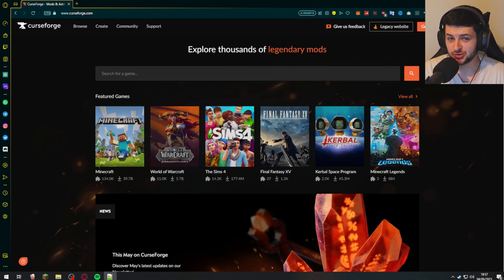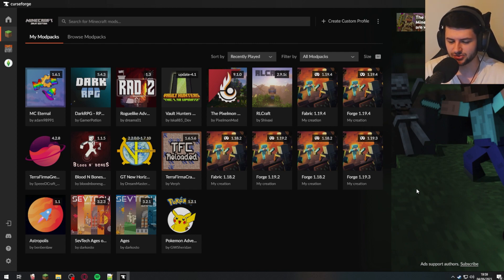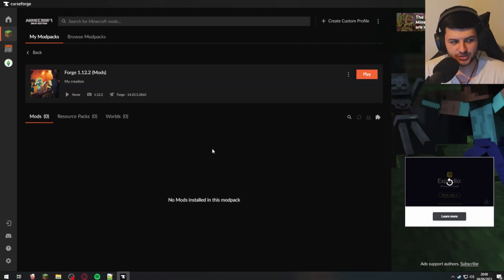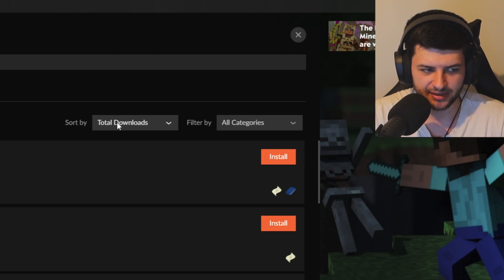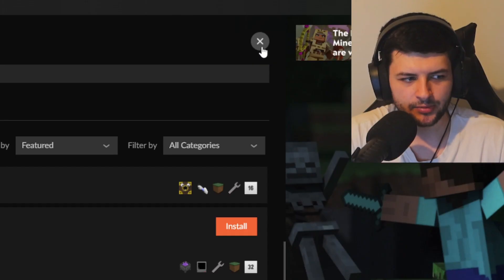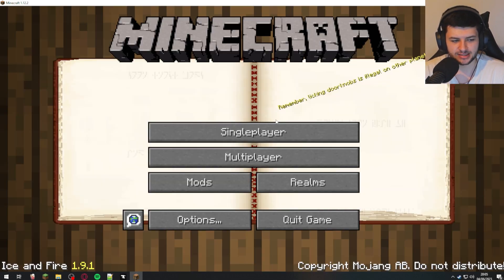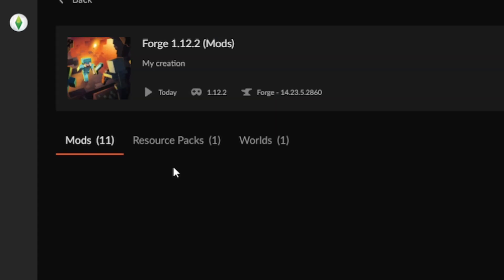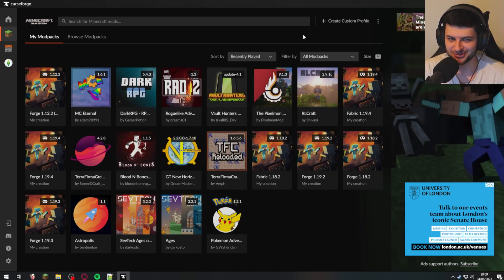How to Download CurseForge & Use Mods (Minecraft Tutorial)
🎮 Ever been stuck on how to upgrade your Minecraft gameplay with mods? 🚀 Learn How to Use CurseForge with this step-by-step Minecraft tutorial on How to Download CurseForge & Use Mods!

💥 BECOME A YOUTUBER (LEARN FROM ME)
📷 MAKE AWESOME VIDEOS JUST LIKE MINE

Welcome to an exciting tutorial by thebluecrusader! This video walks you through How to Download CurseForge and how to use it to install game-changing Minecraft mods. Ever wondered how to download the CurseForge Overwolf Launcher, or how to install the CurseForge Overwolf? We've got you covered! Dive into the world of Minecraft modpacks and individual mods with us.

We'll guide you on how to install CurseForge mods and how to mod Minecraft for a whole new level of fun. From Minecraft mods PC to Minecraft mod packs, we will be unraveling all you need to know about the new CurseForge platform.

You'll learn the ins and outs of the CurseForge Minecraft interface, how to navigate the CurseForge launcher, and the easiest way to get mods in Minecraft. Your Minecraft experience is about to hit a new high with this tutorial!

Let's dive into the world of Minecraft mods together!

Timestamps:
0:00 - Introduction
0:27 - How to Download & Install CurseForge
1:17 - How to Create a Custom Modded Launcher Profile
3:57 - Installing Minecraft Mods From CurseForge
5:40 - Enabling & Disabling Mods
6:00 - Check Mods for Updates
6:08 - Launching & Testing Your Mods
8:22 - How to Manually Install External Mods (From The Internet)
8:40 - Sharing Your Mods (With Friends or Create a Modpack)
9:09 - SUBSCRIBE!